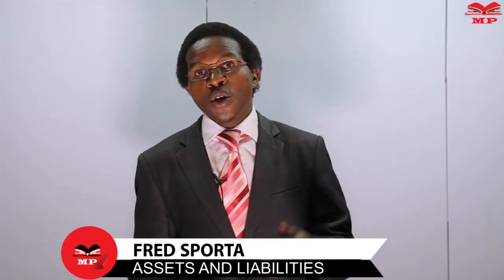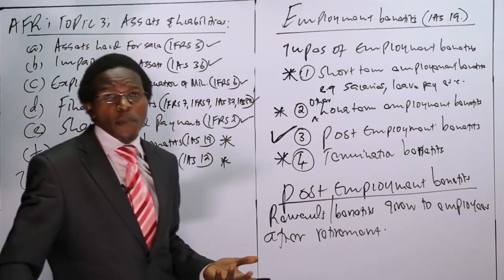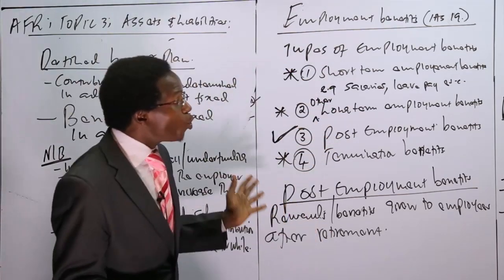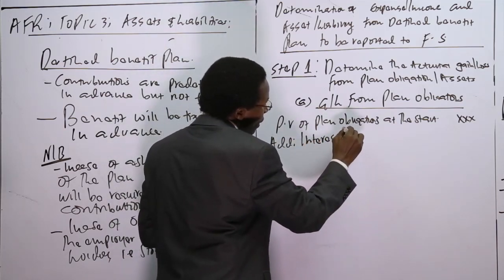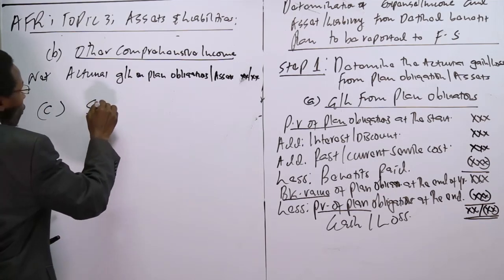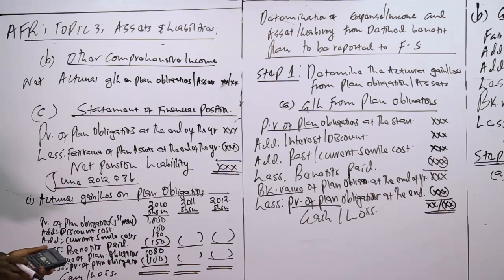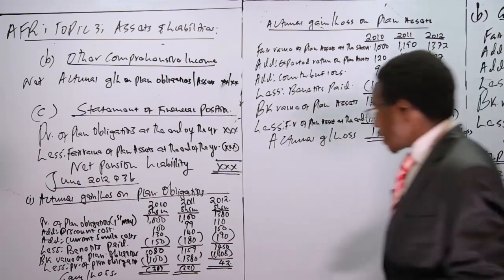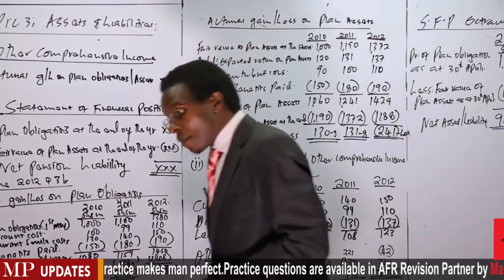Employment Benefits_L5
💰 Employment Benefits | Human Resource Management & Business Studies Lesson ⚖️

Learn about employment benefits in this detailed HRM lesson! Understand the types, purposes, and importance of benefits offered to employees in organizations.

💡 Key Topics Covered:

Definition and meaning of employment benefits

Importance of providing employee benefits for motivation and retention

Types of benefits:

Monetary benefits – salaries, bonuses, allowances

Non-monetary benefits – health insurance, pension schemes, leave entitlements

Statutory vs voluntary benefits

Role of benefits in employee satisfaction and organizational performance

Examples from real organizations

🎯 Who Should Watch:

HRM and business studies students

Human resource officers and managers

Teachers preparing lessons on employment benefits and HR practices

Anyone interested in understanding the role of benefits in employee motivation and retention

📘 Learn With Manifested Publishers:
Structured lessons with examples, diagrams, and exercises to help learners master employment benefits and their practical applications.